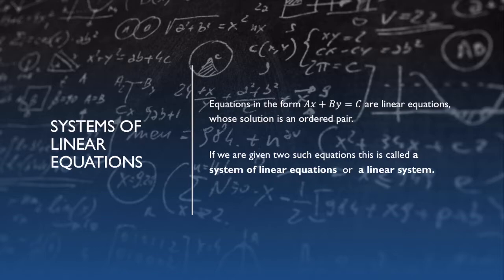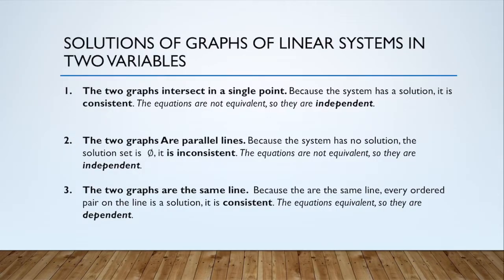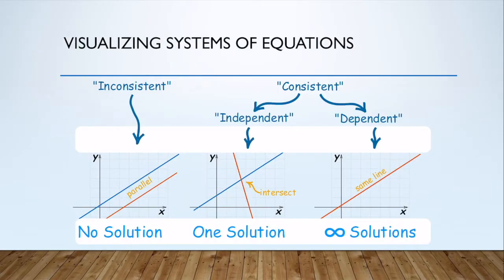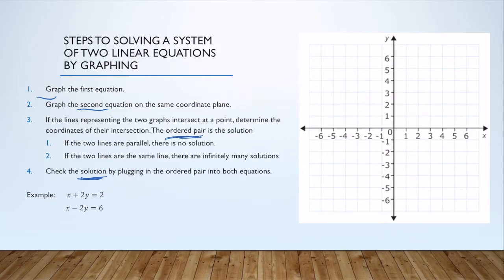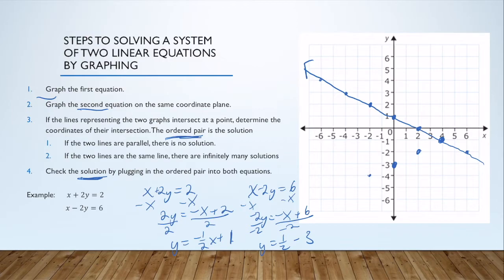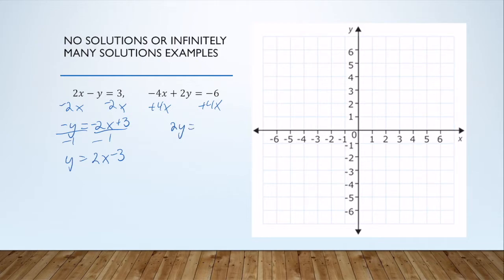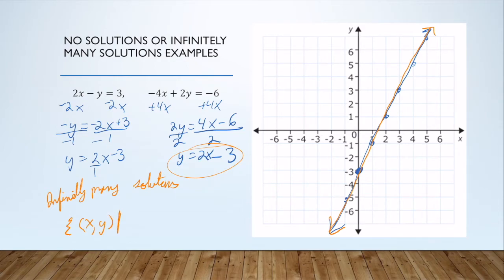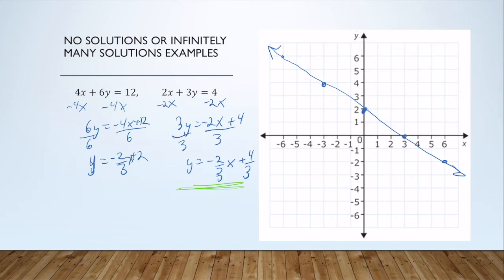Section 3.1 Part 1, Corequisite Algebra